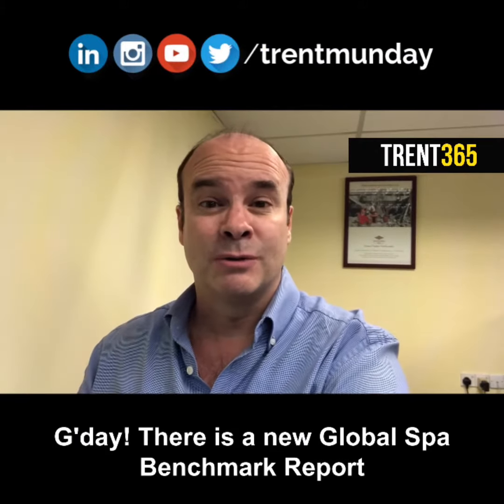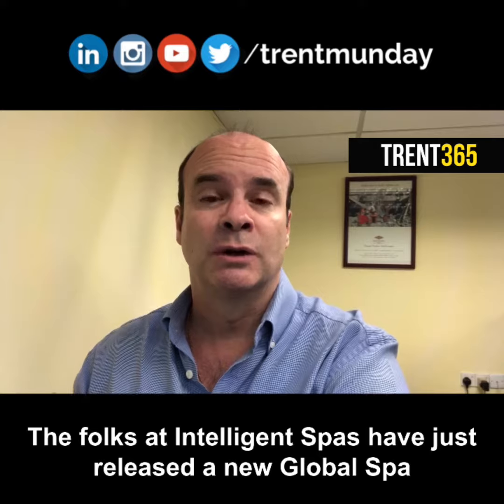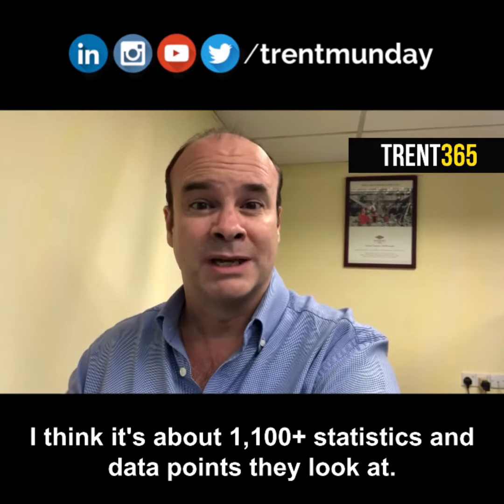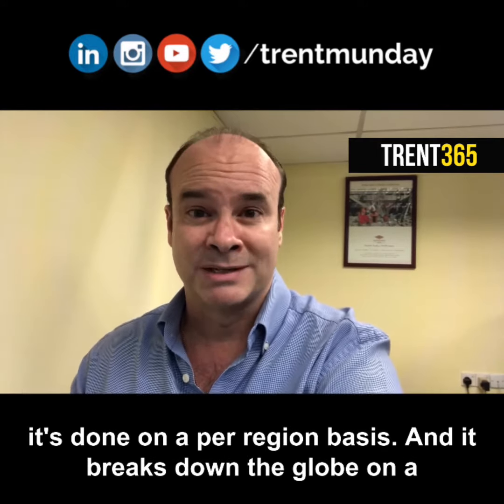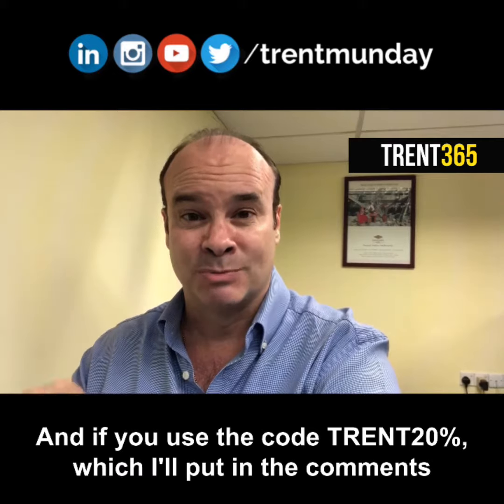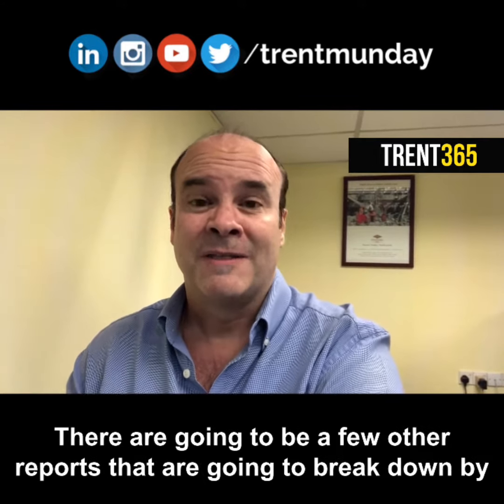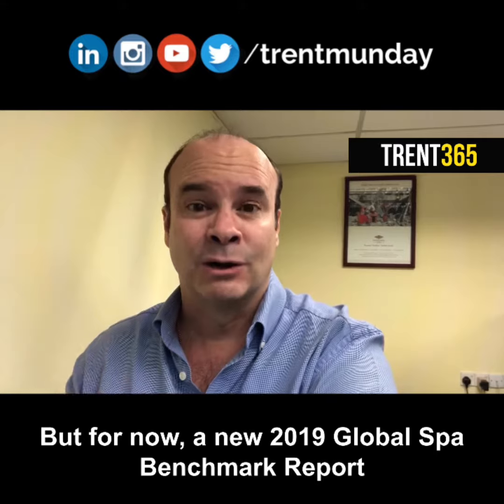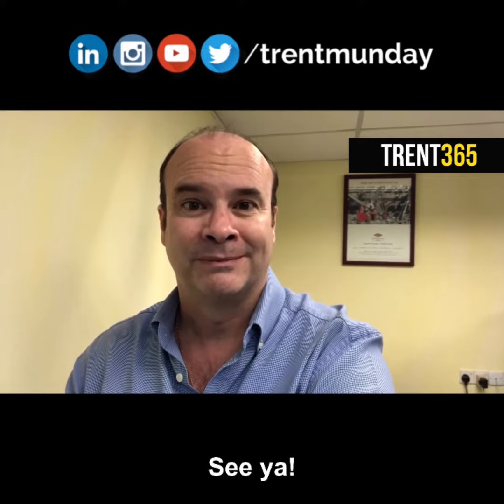New Global Spa Benchmark Report Now Available #749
Intelligent Spas have just released their 2019 Global Spa Benchmark Report.

The Report covers over 1,130 operational and financial statistics and data points.

Some of the types of Spa benchmarks covered in the Report include Treatment Revenue, Retail Revenue, Spa Visits, Hotel & Resort Capture Rates, etc.

Announcing the release of the Reort, Julie Garrow, Founder of Intelligent Spas said, "Our research helps spas tackle the ever-changing conditions of their business environment via updated, high quality industry statistics and we expect the volume of information contained in this report will greatly help spa owners, managers, investors and other industry stakeholders to enhance their performance in a variety of areas."

You can get your copy of the report HERE...